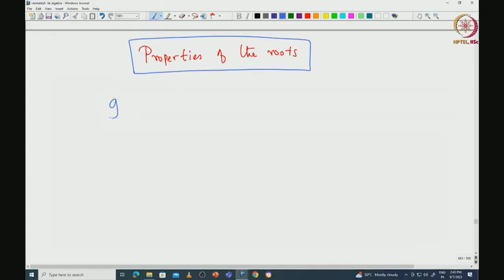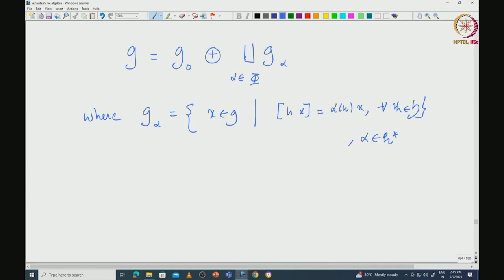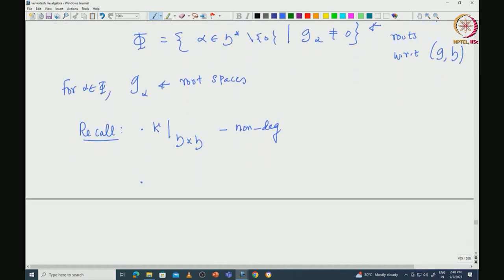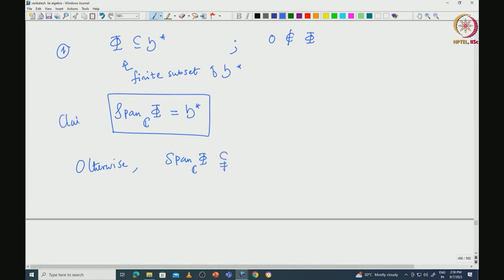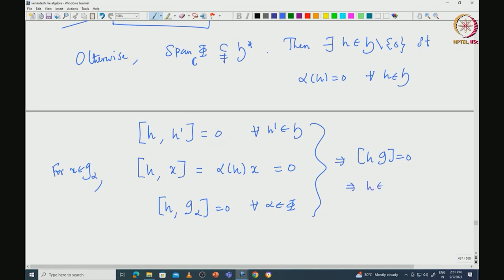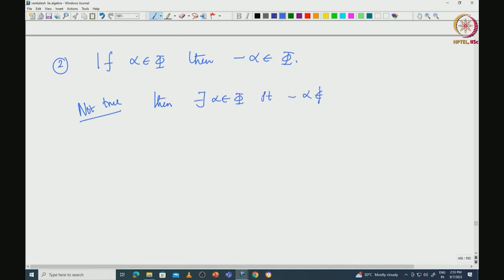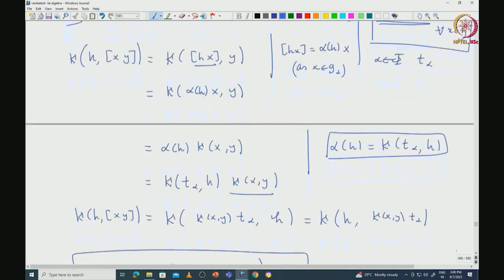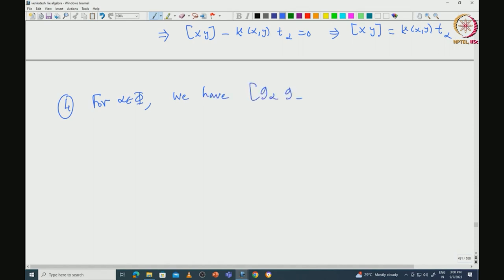Properties of roots